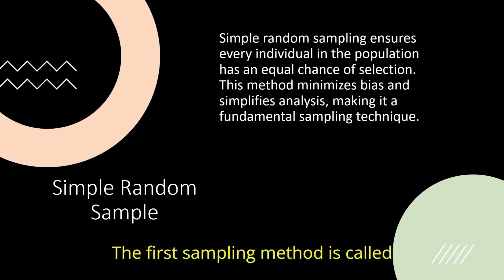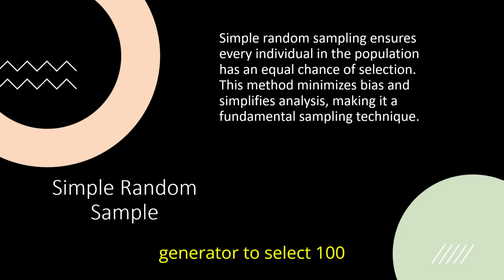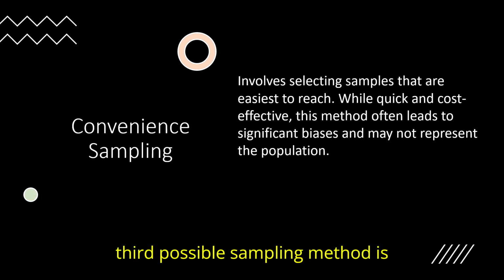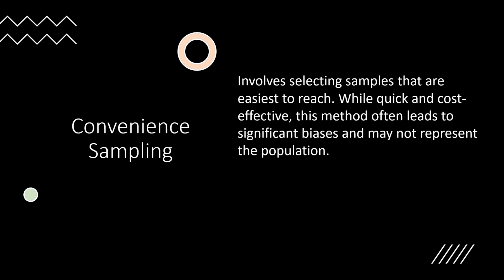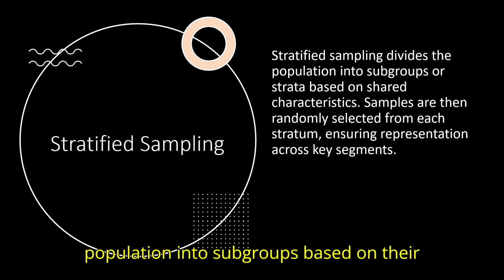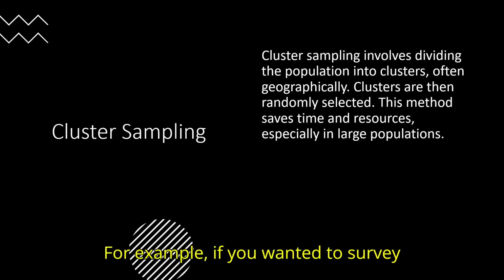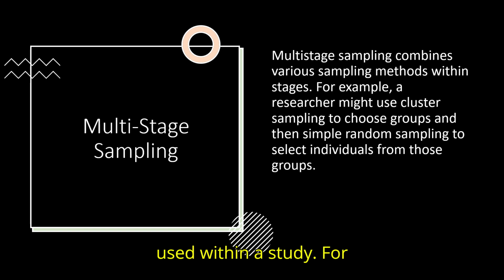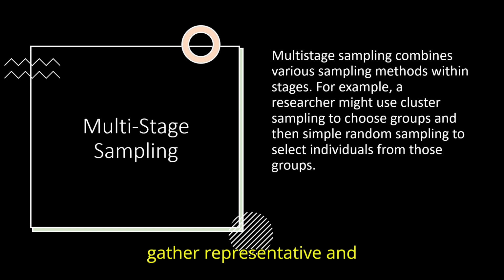Sampling Methods Explained: Random, Systematic, Convenience, Stratified, Cluster, Multi-Stage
This video goes in details of each sampling method: simple random sampling, systematic sampling, convenience sampling, stratified sampling, cluster sampling, and multi-stage sampling with examples.